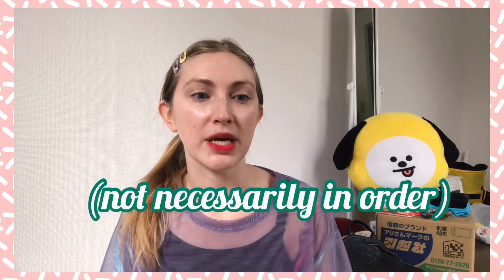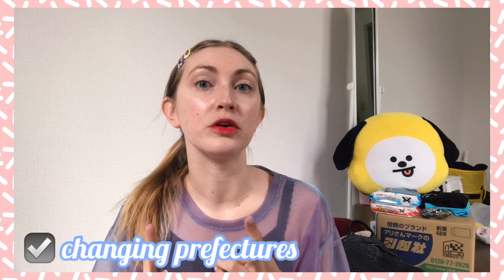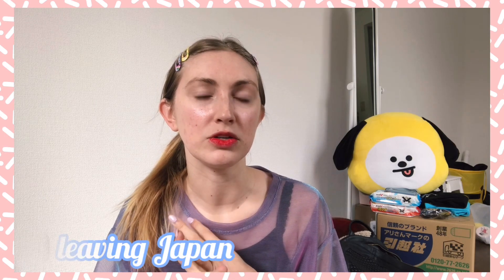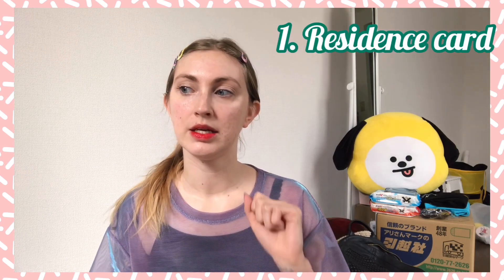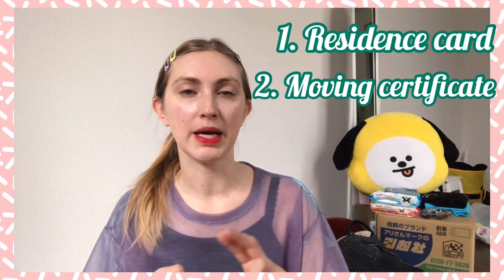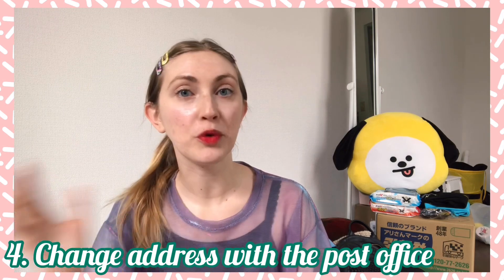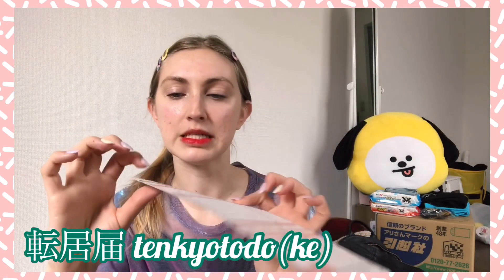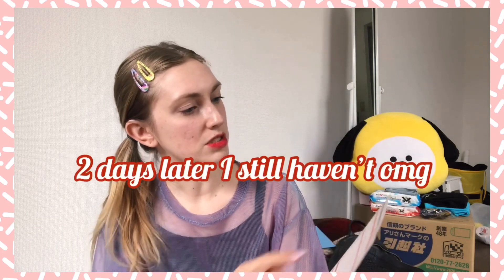Moving Procedures in Japan | leaving your ward and/or japan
What has your moving experience been like in japan or another country?

My topics:

1:14 cancel your lease
2:44 cancel internet
4:07 notify the ward office
7:37 change address with the post office
8:16 cancel all utilities
9:34 cancel cellphone contract
10:14 change address with the bank